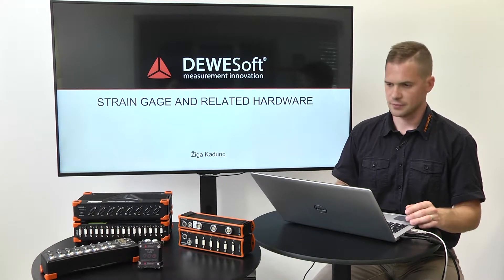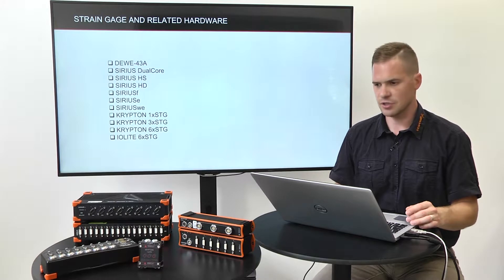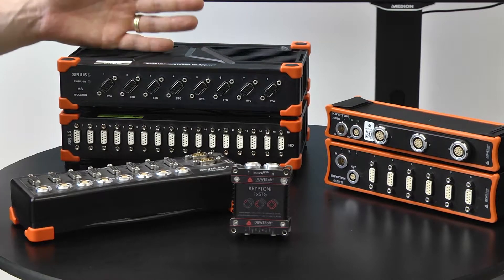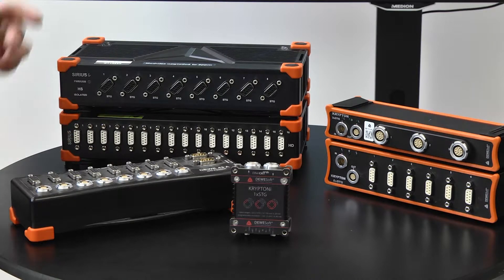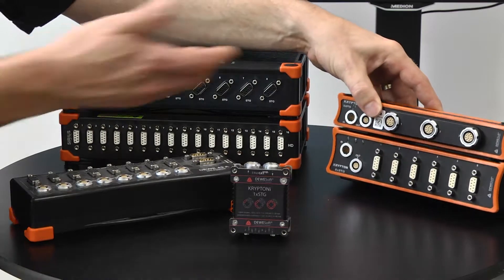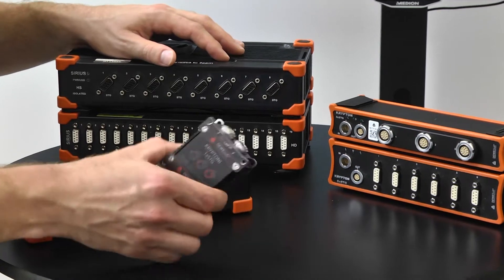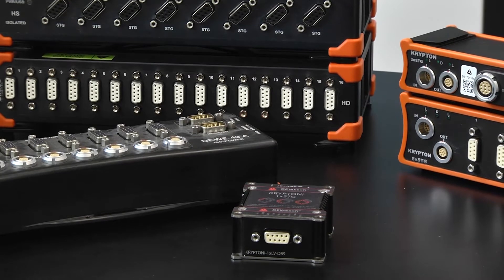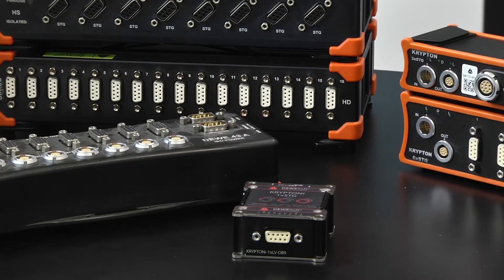Dewesoft data acquisition instruments for strain gauge measurement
In this video, we provide an overview of the data acquisition instruments offered by Dewesoft for strain gauge measurement. Learn about the powerful tools and modules that deliver precise and reliable strain data in various testing environments.